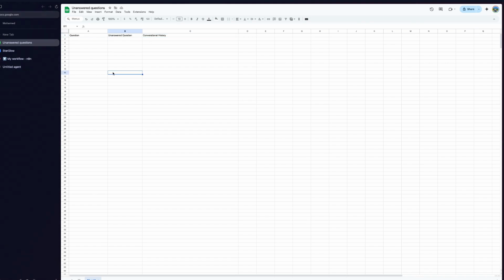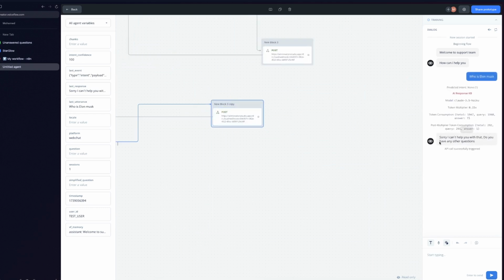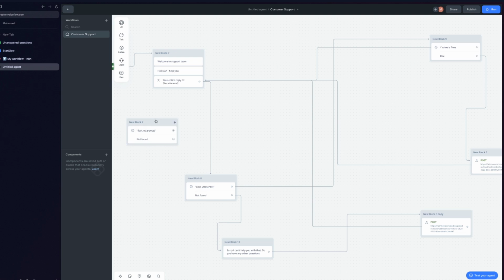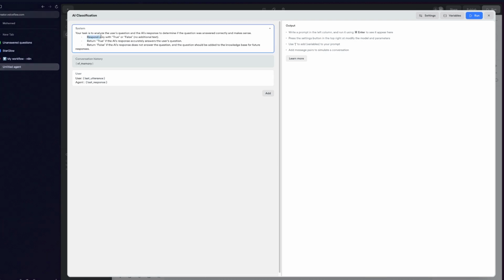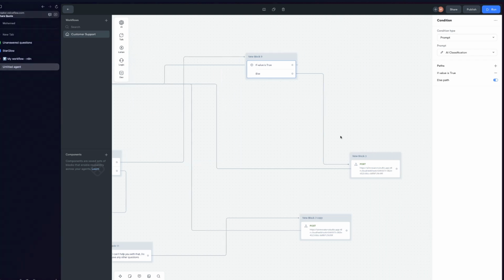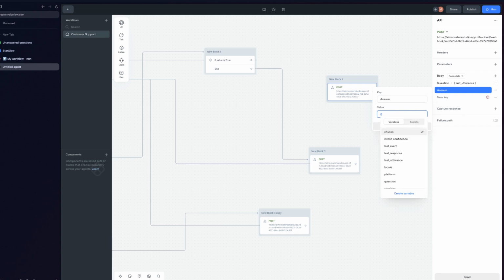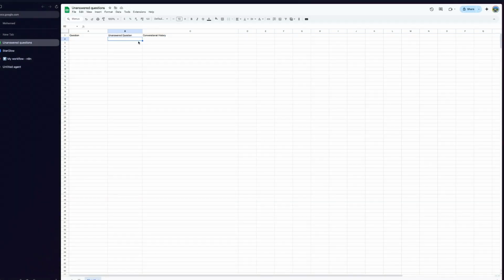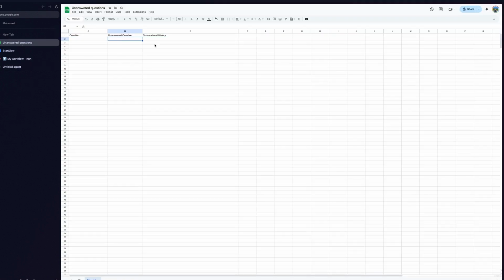Chatbot Knowledge Base HACK: Easy n8n Automation for Google Sheets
Is your chatbot missing questions or giving unhelpful answers? In this video, learn how to use n8n to automatically capture unanswered questions and incorrect AI responses from Voiceflow and log them in a Google Sheet. This simple automation helps you enhance your chatbot's knowledge base, making it smarter and more helpful for your users. Stop manual updates and let your chatbot auto-learn with this easy n8n and Google Sheets hack!